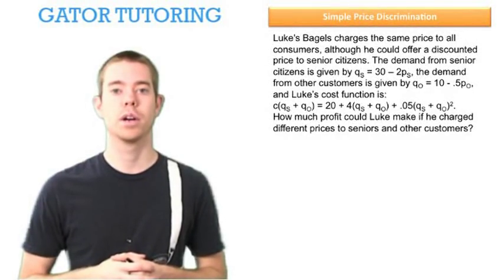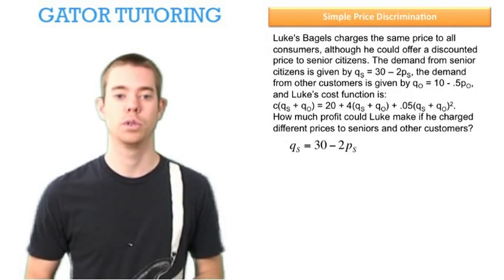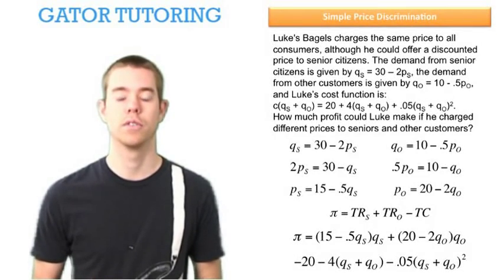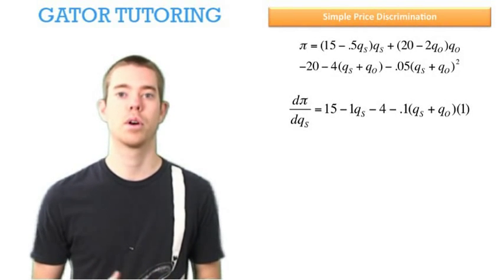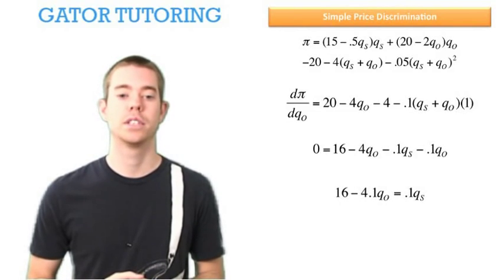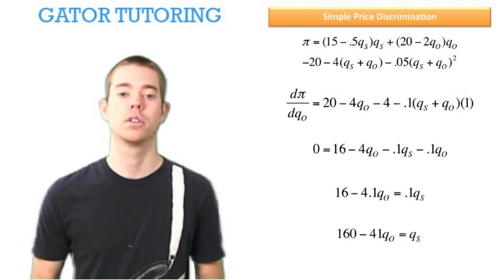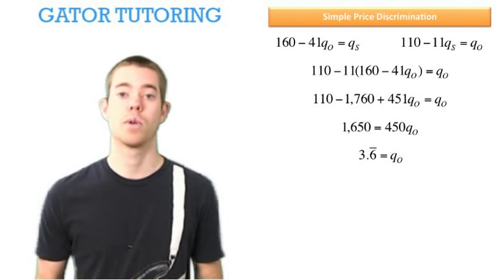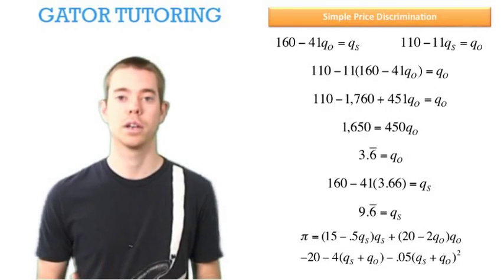Simple Price Discrimination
This video explains how to maximize profit while price discriminating.